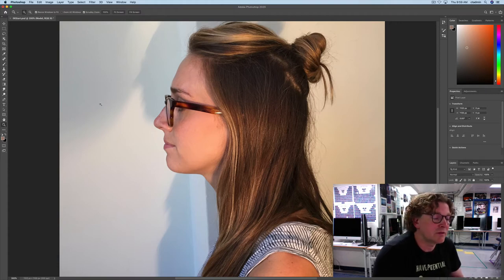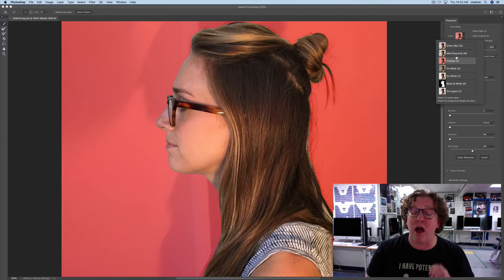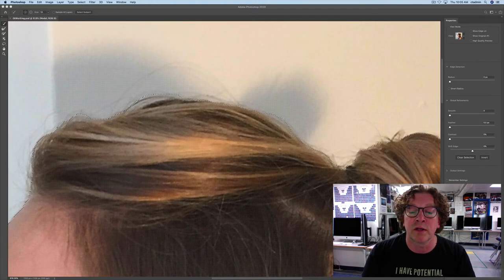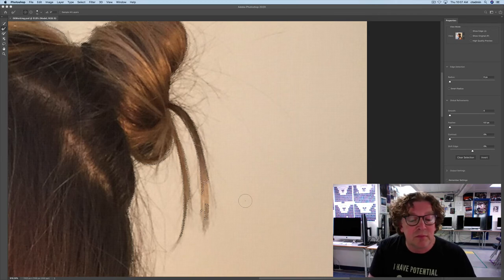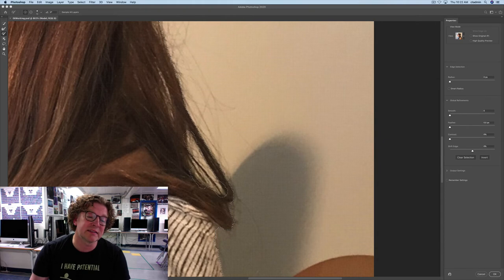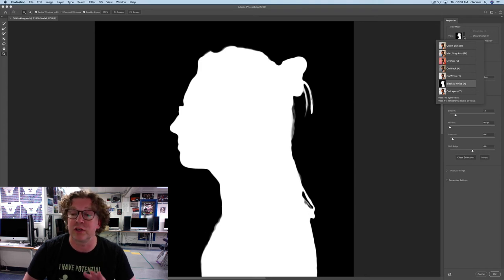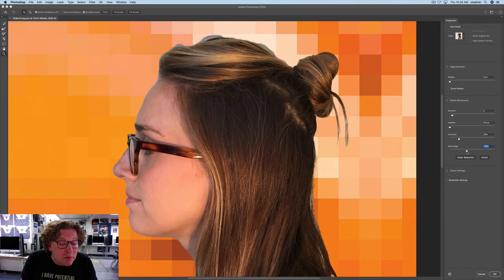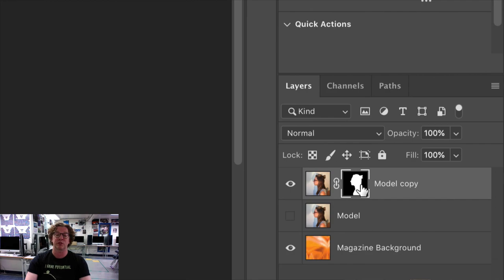Using Select and Mask in Photoshop - Lesson 6 Classroom in a Book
For students in Barrhead Composite's Com Tech class
Covers: Using Select and Mask and Select Subject
Refining a mask
Adjusting Global Refinements
Completing the mask